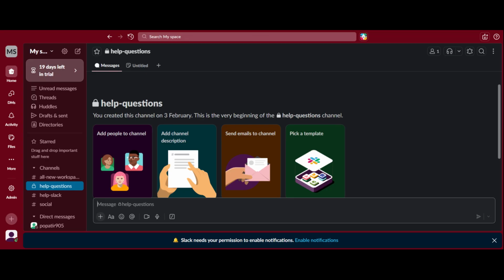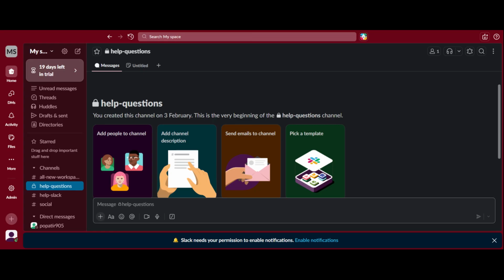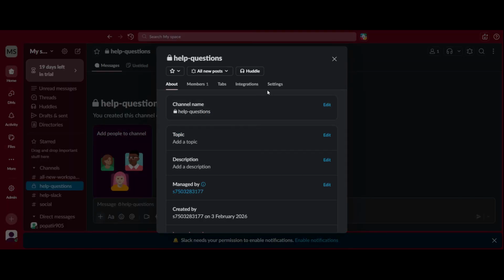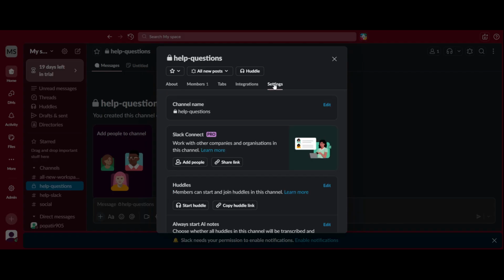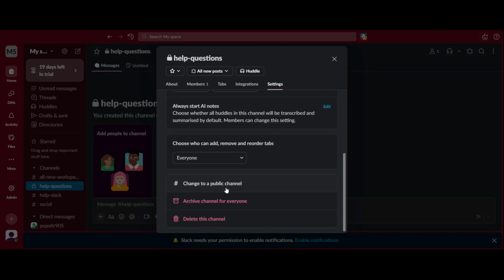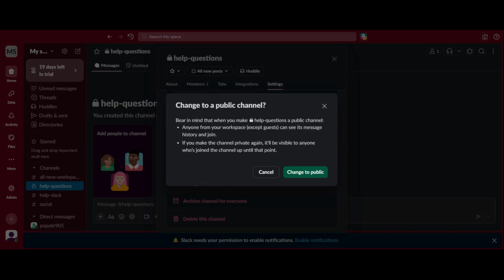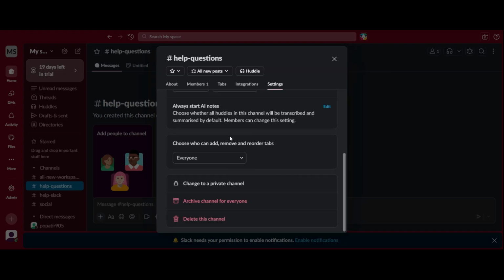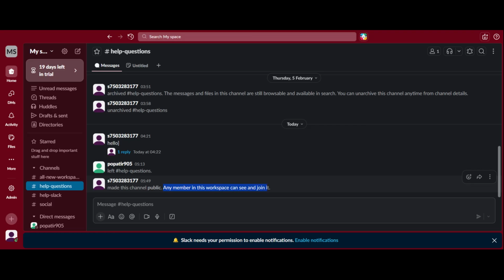How To Make A Private Slack Channel Public (2026 Easy Guide)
Learn how to convert a private Slack channel into a public one in just a few clicks.
This easy 2026 guide walks you through the exact steps and what to watch out for.

Timestamps:
0:00 Intro and overview
0:22 Open Slack and select your private channel
0:55 Click the channel name to open details
1:25 Open channel settings
1:55 Choose change to a public channel
2:25 Confirm and make the channel public